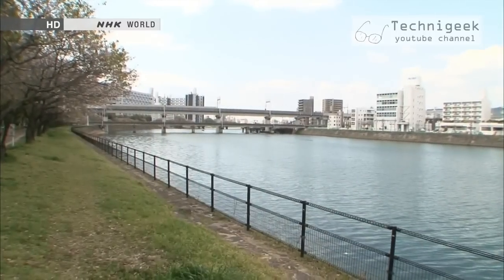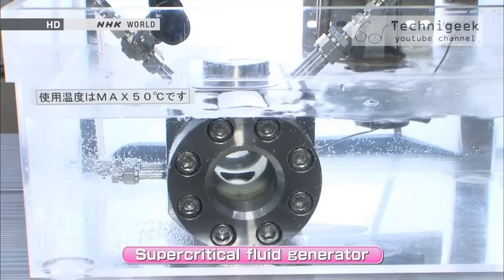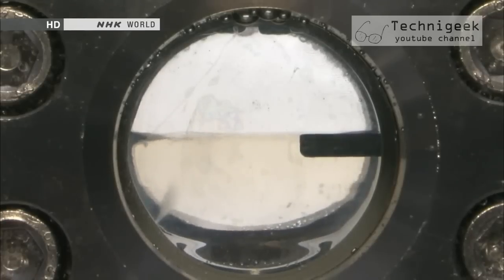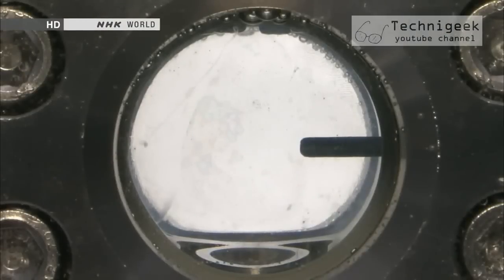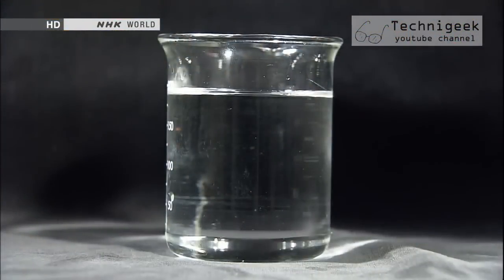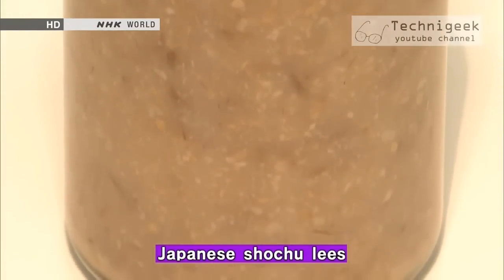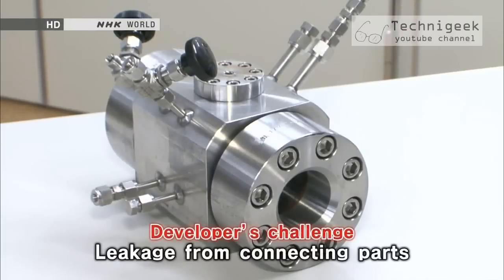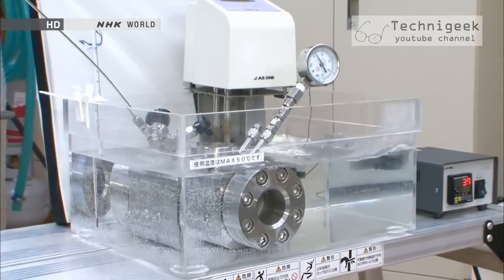What is Supercritical fluid,amazing الحالة الرابعة للمادة ما بين السائلة و الغازية ,مذهلة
The 4th state of matter is called super-critical fluid  , the liquid and gas phases merge together into a new phase that has properties of a gas, but the density of a liquid,its a good solvent that ,there is many good uses for it right now and yet a lot more to discover ,some thing like cleaning clothes and other situations where avoiding liquid is necessary .
هذه هي الحالة الرابعة للمادة , الحالات المعروفة هي الصلبة و السائلة و الغازية ,اما في هذه الحالة تتحد فيها المادة بحالتها الغازية و السائلة مكونة حالة وسط ما بين السائلة و الغازية , لها خصائص السائل لكن شكلها غازي , و لها عدة استخدامات في الوقت الحالي و سيكتشف مستقبلا العديد من الاستخدامات الاخرى المفيدة , مثلا تستخدم في تفكيك بعض المواد او تنظيف الانسجة و الملابس او تستخدم في الحلات التي لا يمكن فيها استخدام السوائل.